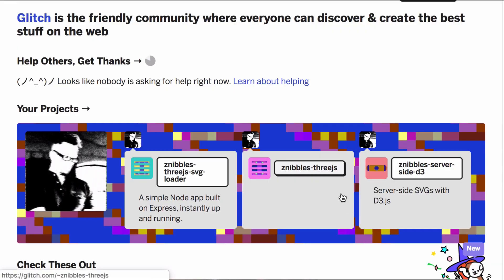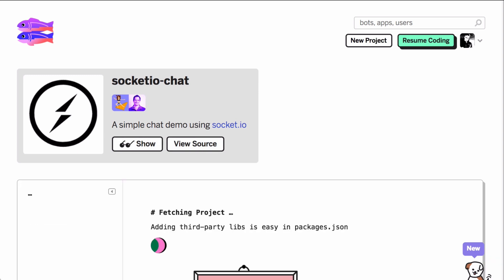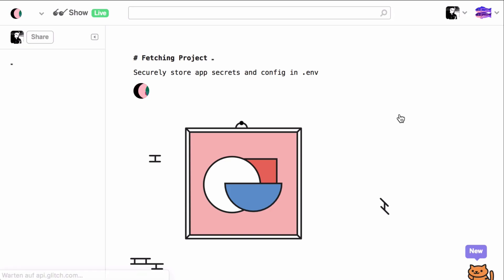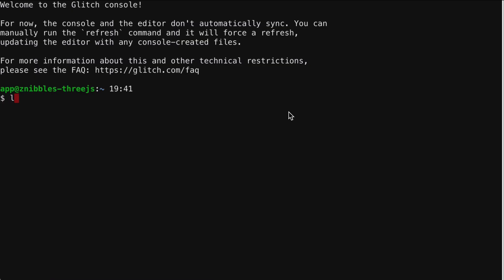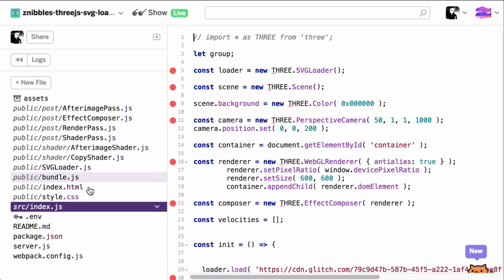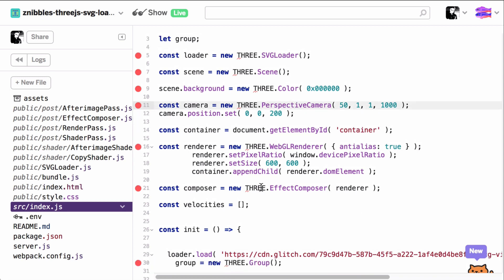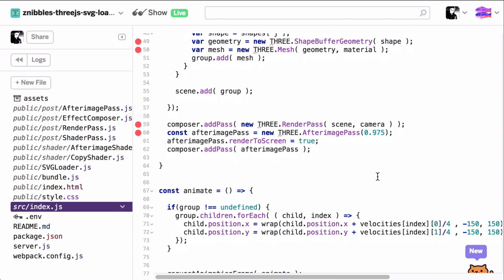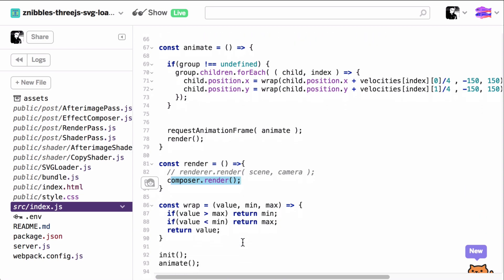06 Electron and Orbitals | 04 Remixing SVG with threejs and Glitch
As a follow up to the thi.ng episode, I wanted to quickly give you a glance at what I did with the SVG it generated.

I wanted to do some procedural, interactive graphics processing on it, and I wanted to do it in a browser-based environment so I'd have the ability to use it in every context that provides a modern, Web-GL capable browser. This is the result.

You can think of glitch as a symbiosis between an online REPL such as codepen, a code repository such as github, and a platform as a service (PaaS) such as heroku. Another platform I wanted to try out, and now I can share my learnings with you :)